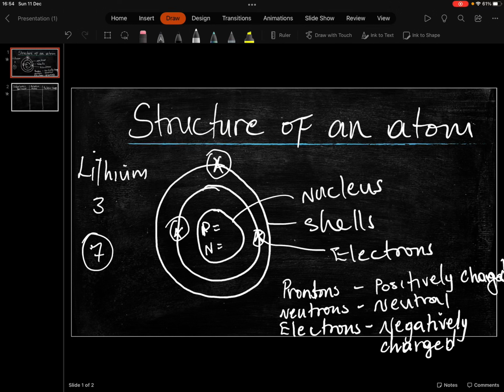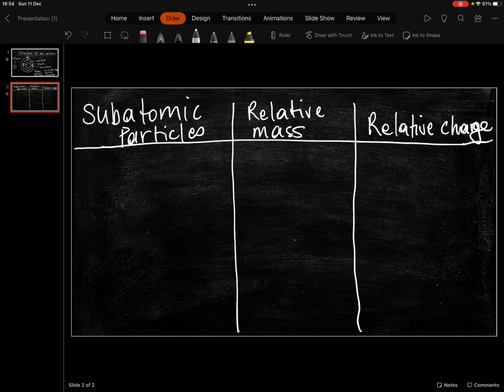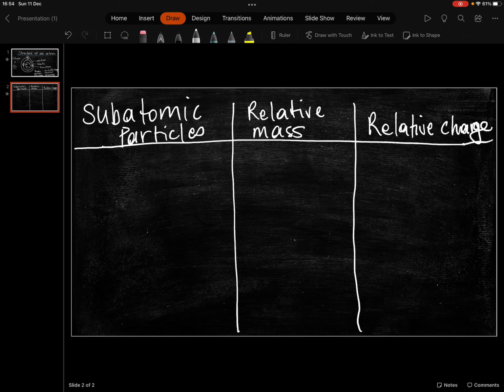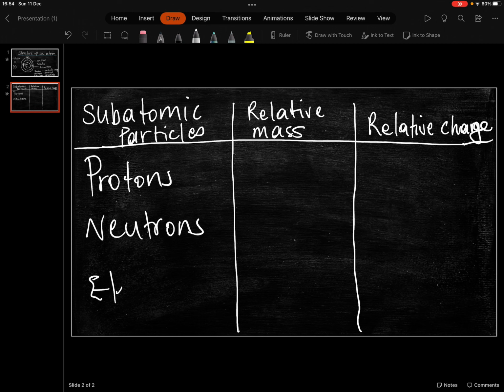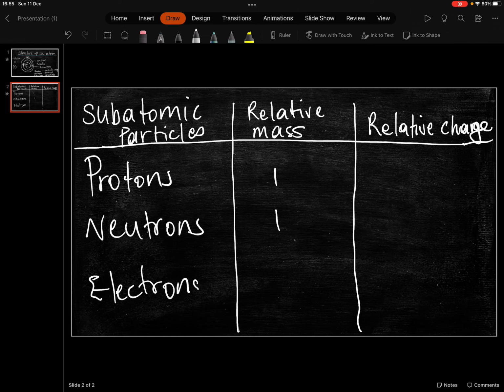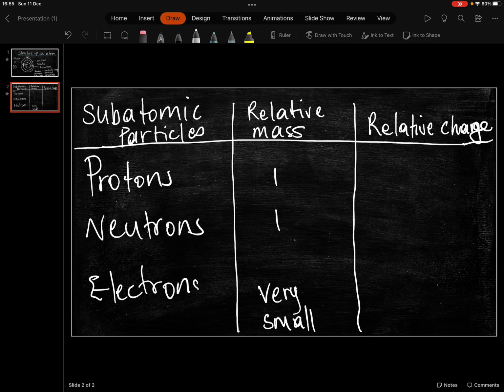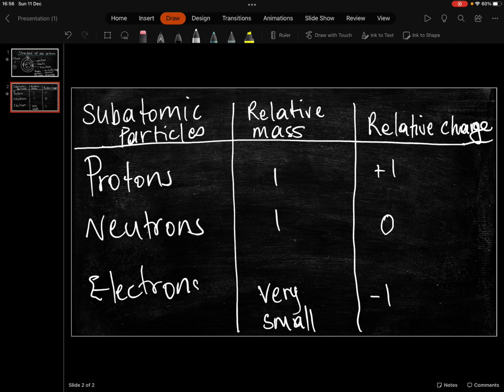GCSE Chemistry : Relative charge and relative mass